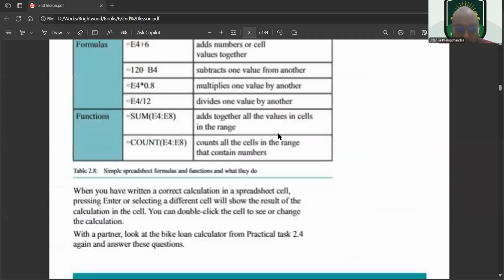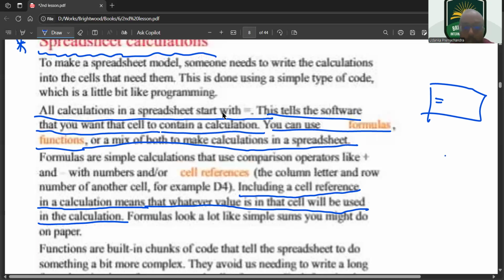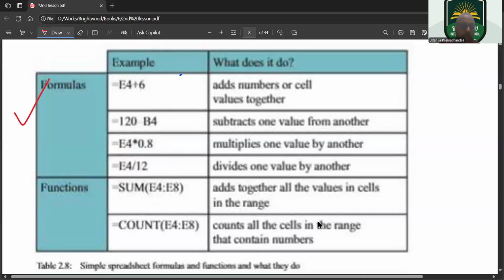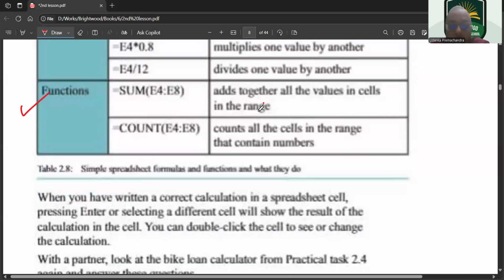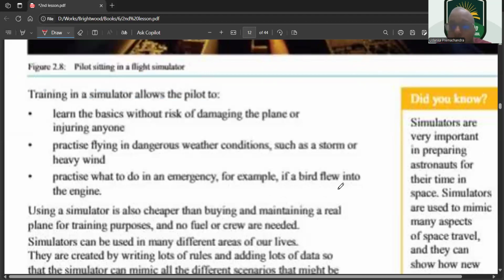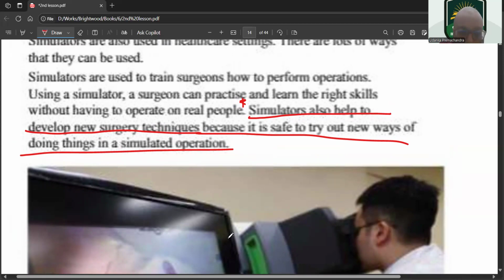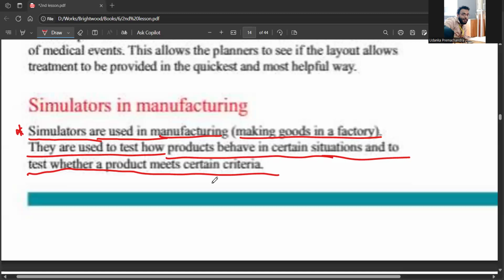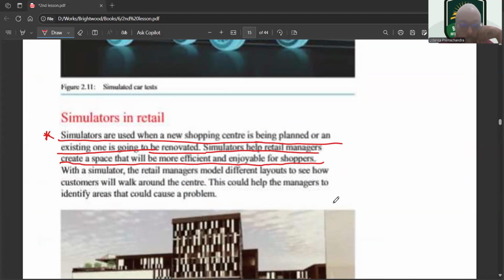Grade 6 Cambridge ICT | MS Excel Formulas and Functions Explained! 🔢📊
Master the basics of Microsoft Excel with this fun and clear lesson designed for Grade 6 Cambridge ICT students! 🧠💻
In this video, we’ll cover essential Excel formulas and functions to help you complete your assignments and exams with confidence.

✅ Topics Covered:

Introduction to Excel Formulas

Using Basic Functions: SUM, AVERAGE, MIN, MAX

Cell Referencing: Relative and Absolute

Simple Calculations (Add, Subtract, Multiply, Divide)

Real-life Examples and Practice

🎯 Perfect for:

Grade 6 students following the Cambridge ICT curriculum

Beginners who want to learn Excel in a simple, step-by-step way